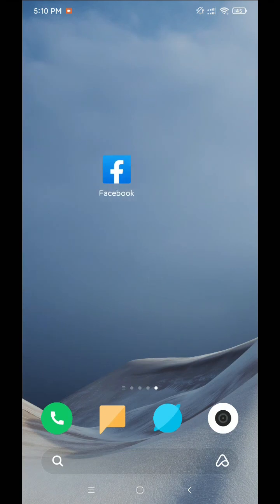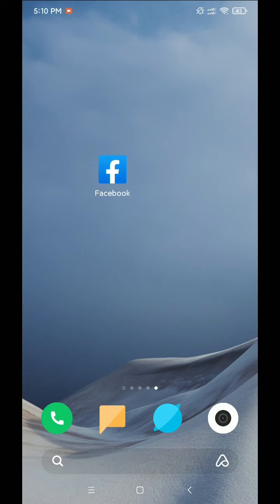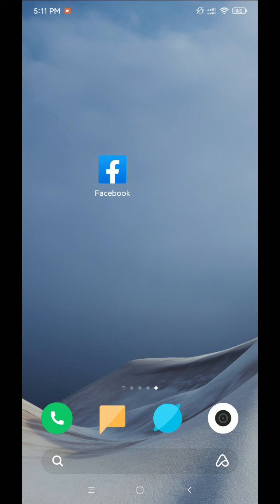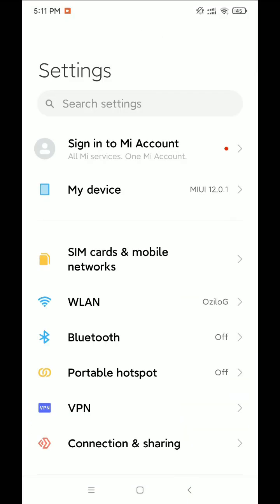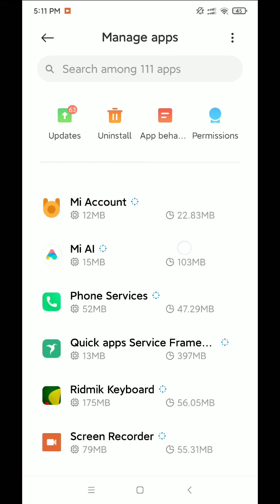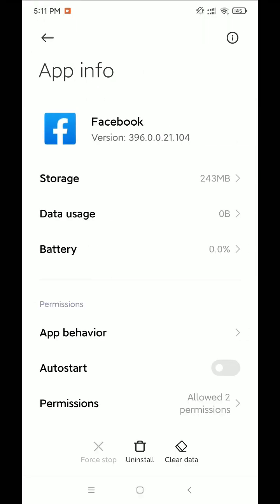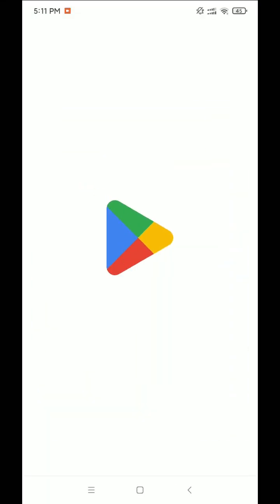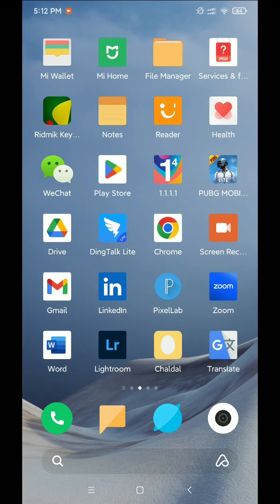How To Fix Facebook App Log-In Problem | fb login error problem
How To Fix Facebook App Log In Problem